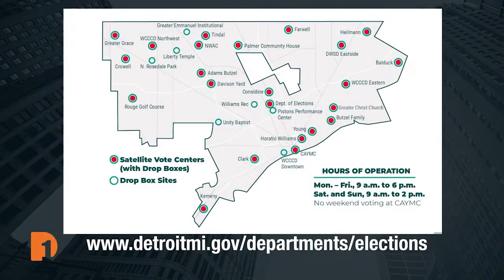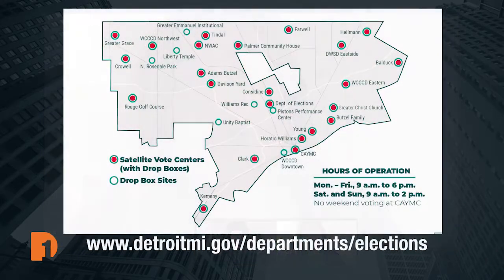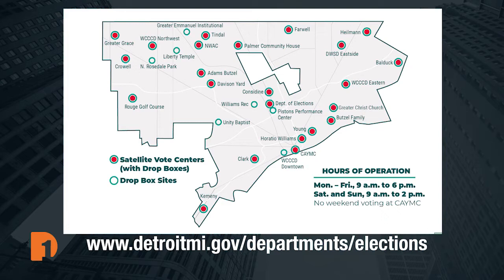COVID313 Town Hall Week 30 | Voting absentee and using a dropbox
Melanie McElroy of the Michigan Voice explains how to avoid pitfalls when voting this year as some of the rules are changing with this year’s emphasis on voting absentee.
Detroit alone has thirty dropbox locations for those who want to vote early.
In a highlight from this week’s COVID313 Town Hall, McElroy explains that convicted felons in Michigan who are not now serving prison sentences have the right to vote.
She said there are some telling people they’re ineligible.
"The misconception is pretty wide,” said McElroy, "and we appreciate anyone spreading the truth."
Please join the COVID313 Virtual Town Hall event for Families and Students every Thursday starting at noon, featuring experts talking about coronavirus, education and school updates, accessing basic needs, and keeping your family healthy.
You can watch live through the Detroit Public Television Facebook Page.